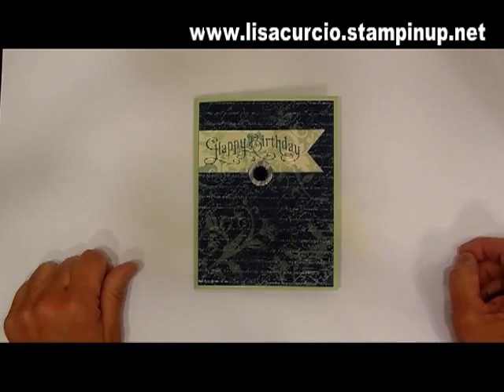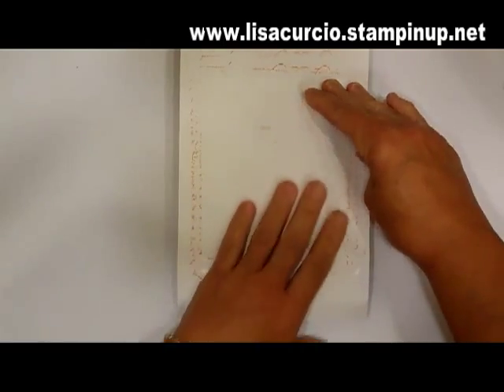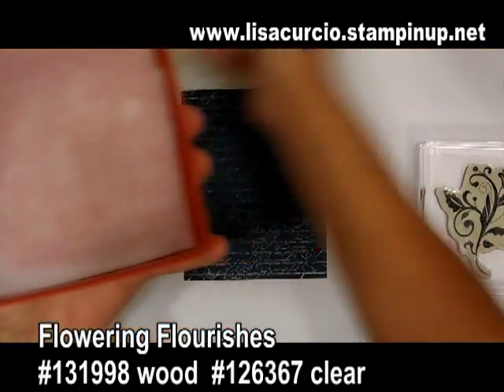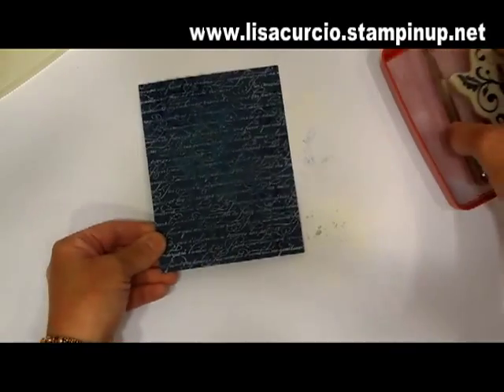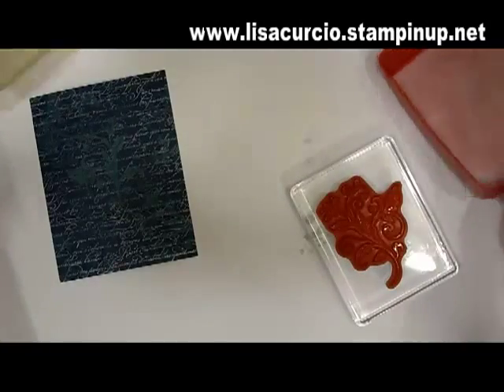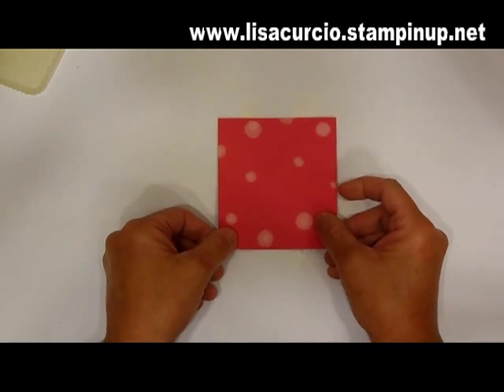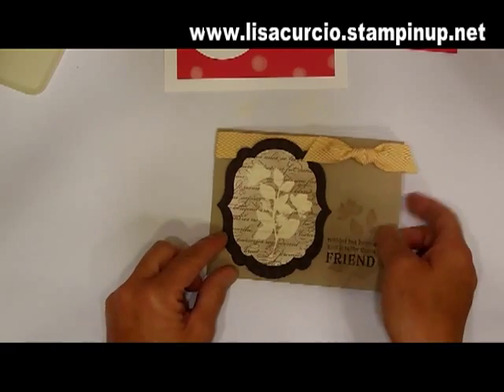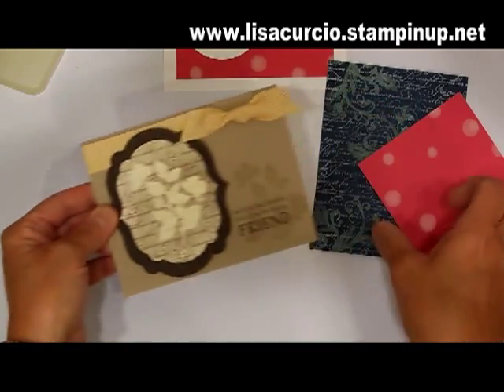Week 15 Bleaching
Try this new 'bleed through' bleaching technique. Household bleach and a background stamp turn ordinary cardstock into layered tones.